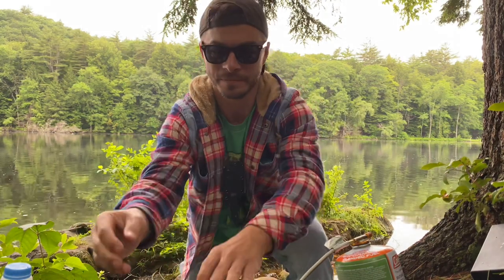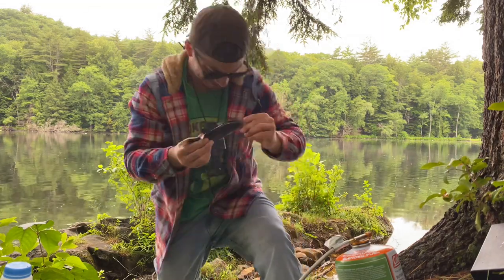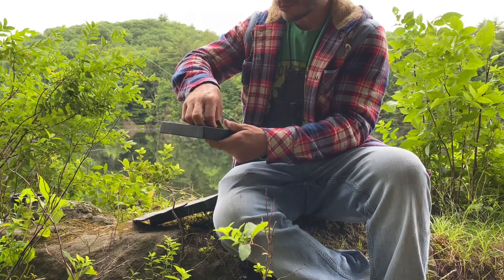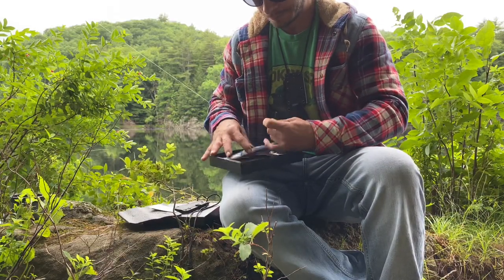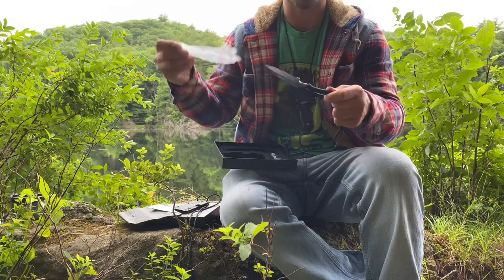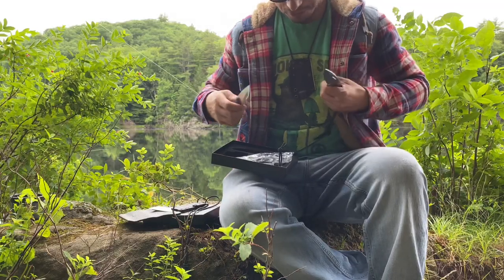Coffee by the River and Knife Giveaway!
Giveaway open to US subscribers only unless you would like to pay shipping! Good luck!

I enjoy my morning coffee down by the river with my fishing pole. I got a new coffee maker from Alocs and this thing is pretty cool!
Holtzman’s Gorilla Survival Knives sent me a neck knife to giveaway to you guys!

Purchase Neck Knife here:

Survival Knife Gift Set -...

Purchase coffee maker here: